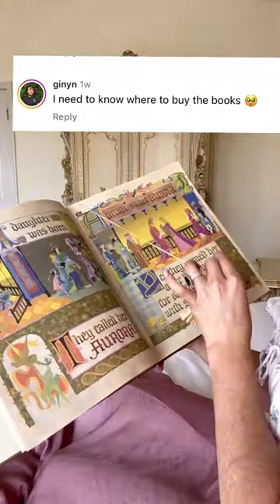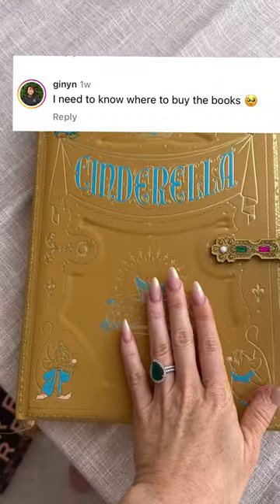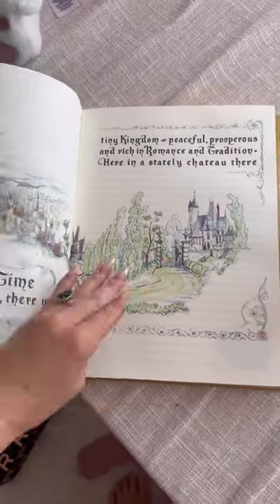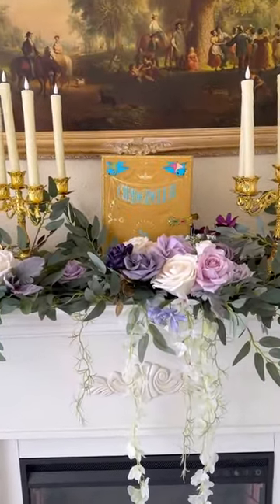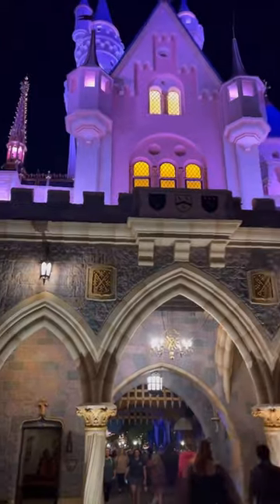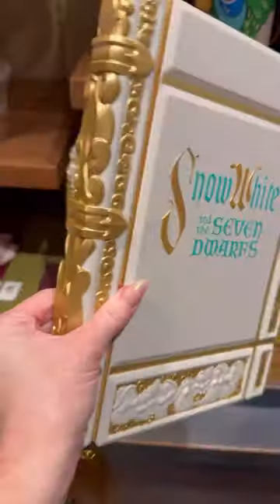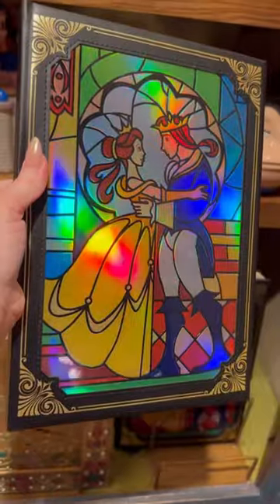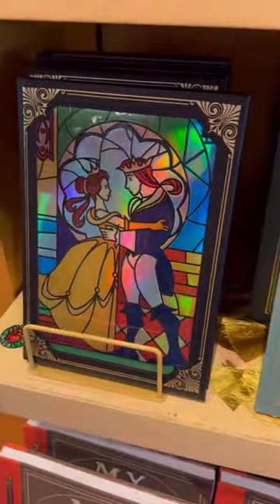Know of any other places to find these? Drop it in the comments & help your fellow Disney lovers!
Disney Princess Books from disneyland! Follow me for more content like this!

💗 Outfit Details 💗

🌸 Pink Pinafore skirt and Blue dress (ad pr) Unique Vintage @uniquevintage
🌸 Hidden Mickey Bobby pins ( ad pr) @mainstreetcouture on instagram
🌸 Pink hidden Mickey hair bow (ad pr) @gleamandglimmerco on instagram

Creating My 2020 Vision Board! ~How To Manifest The Best Year Yet Using The Law Of Attraction~